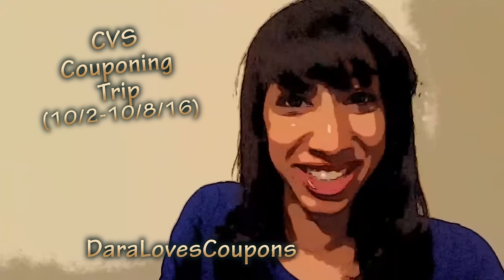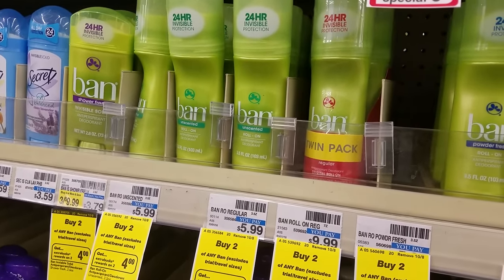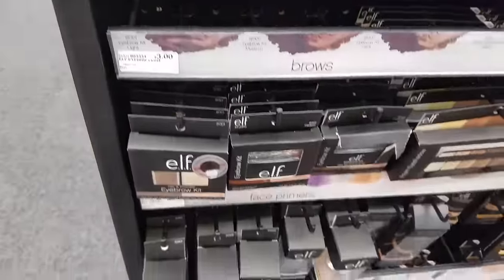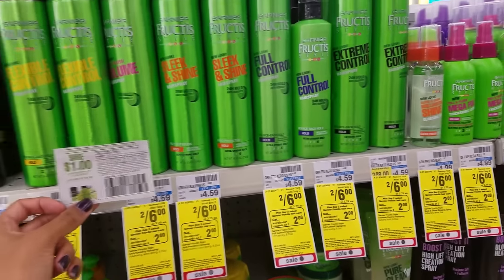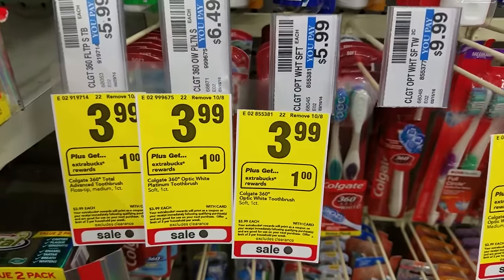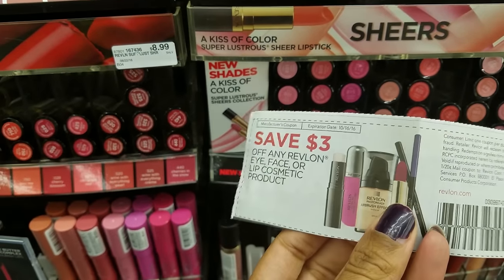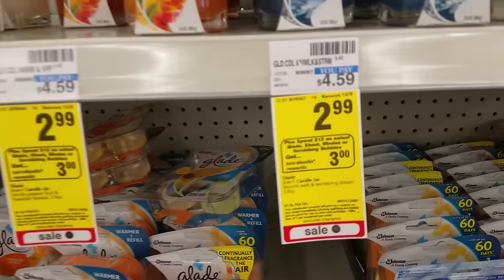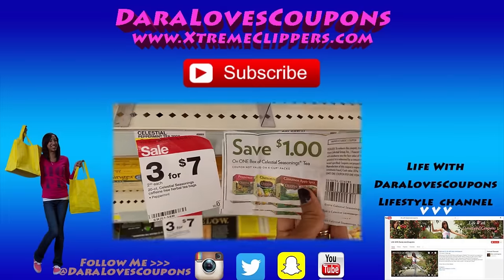Extreme Couponing at CVS (10/2-10/8/16)